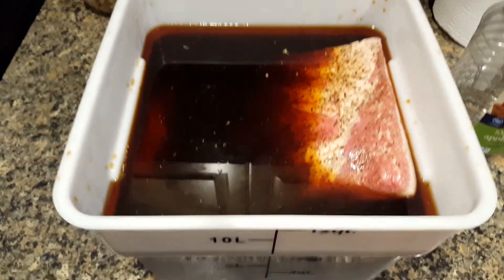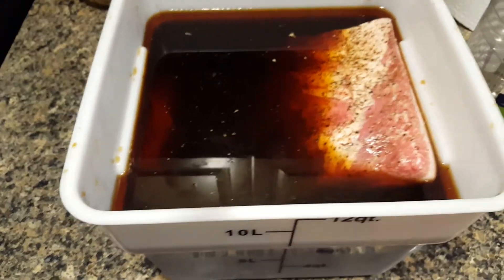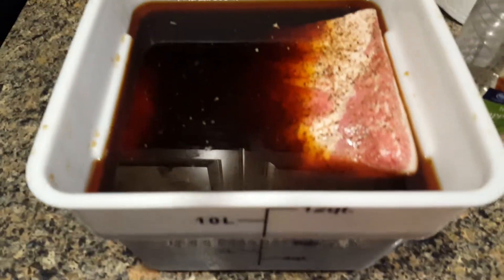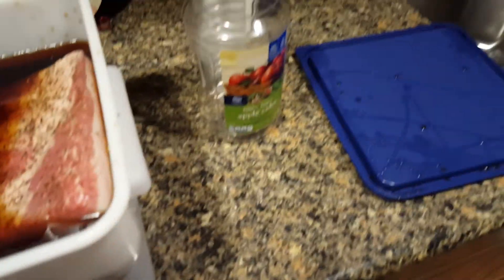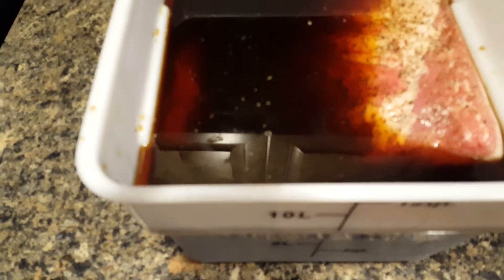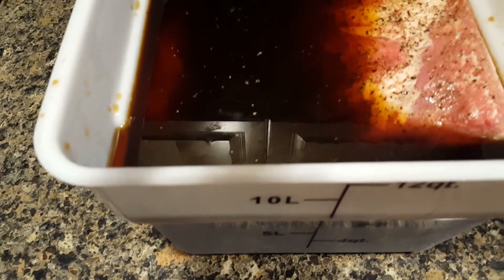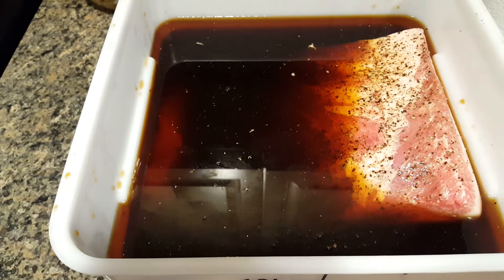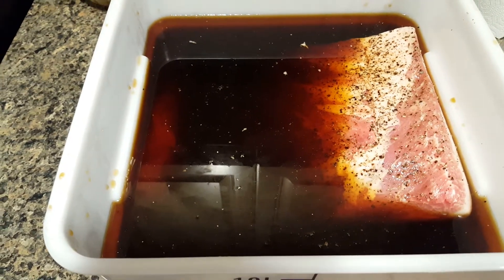Brined pork belly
Slabs of pork belly in brining tub topped off with apple cider